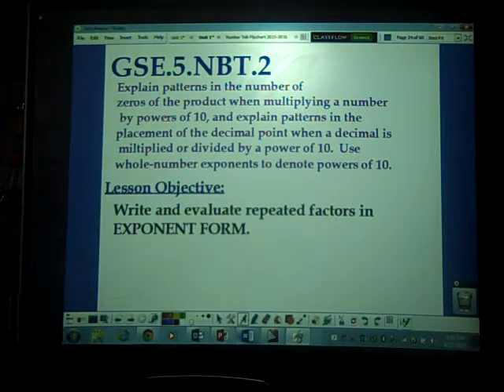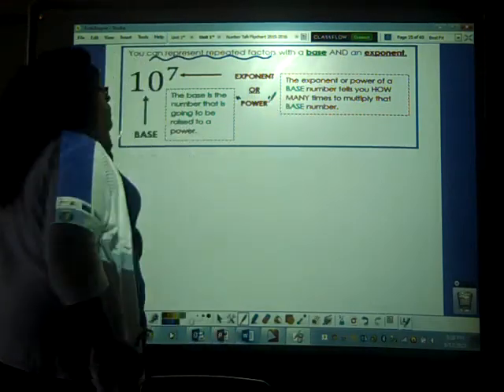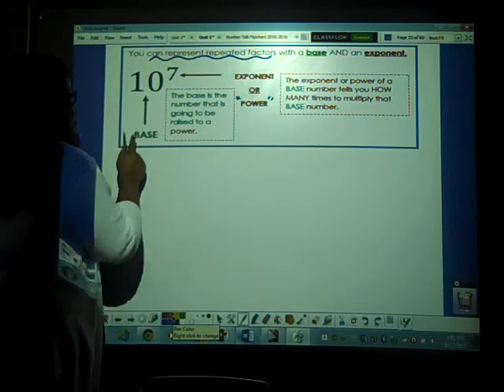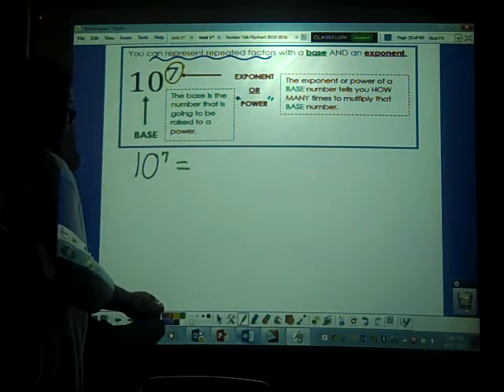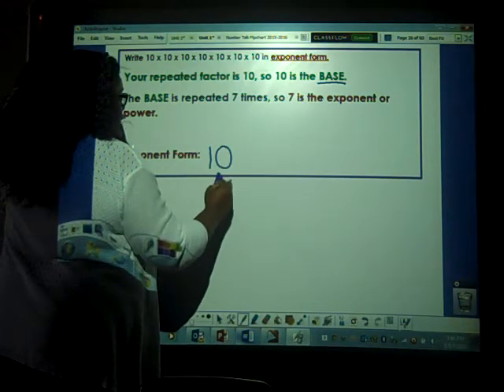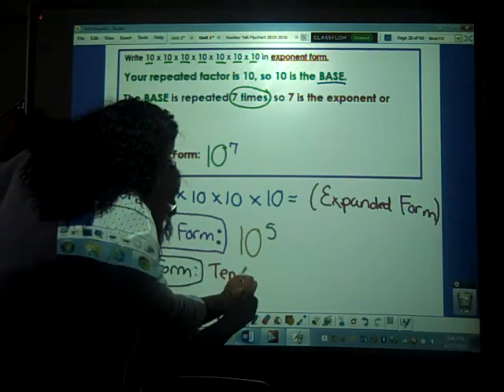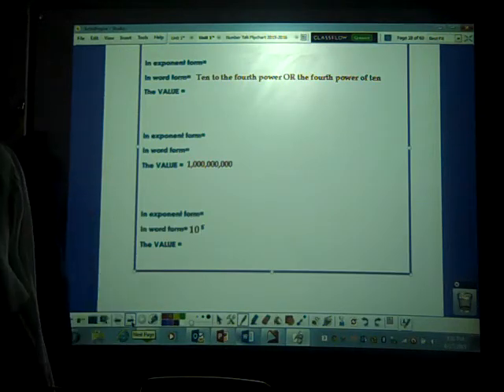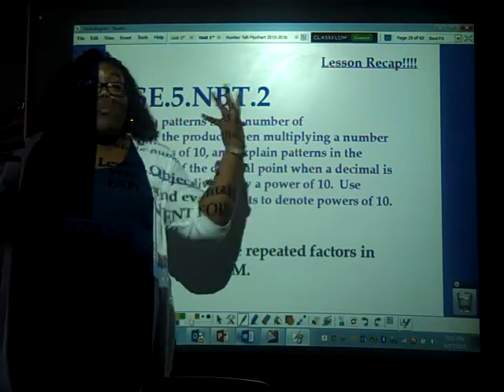GSE 5 NBT 2 EXPONENT FORM